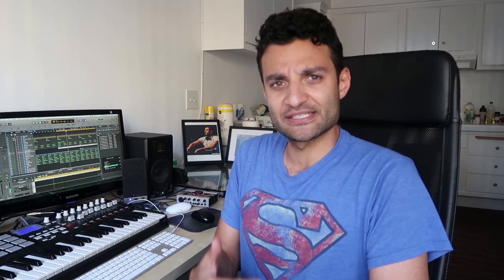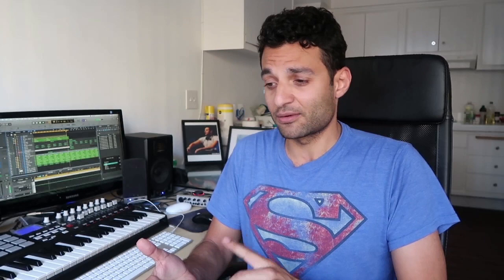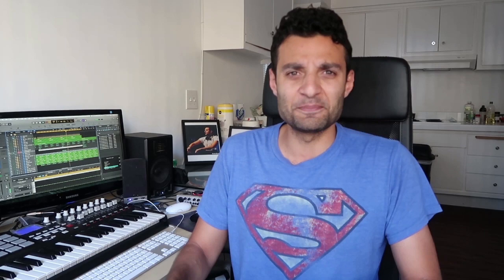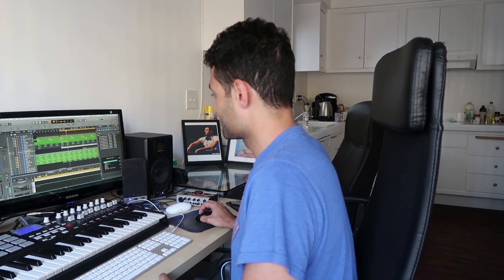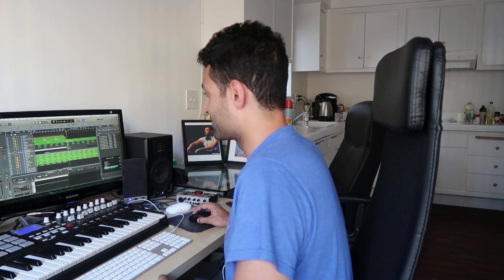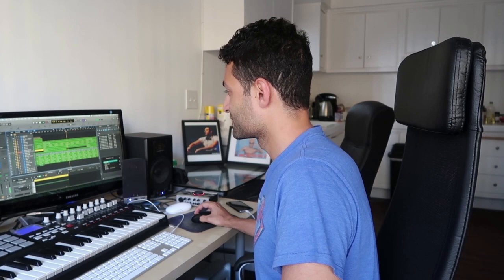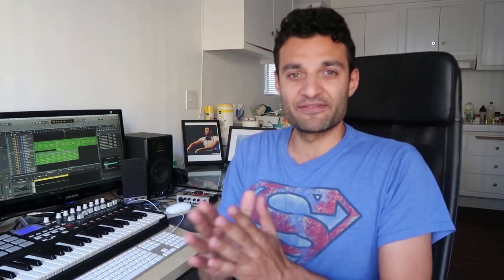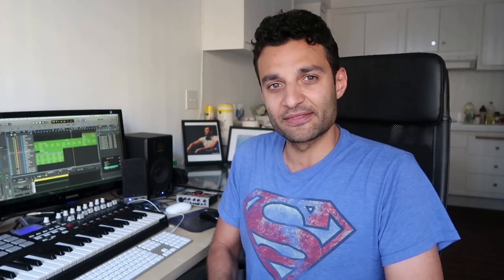Studio Jam - How To Produce A Track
Hello Guys

Here is a quick video on how to produce a track. Hope you enjoy!

Thanks,
Omar